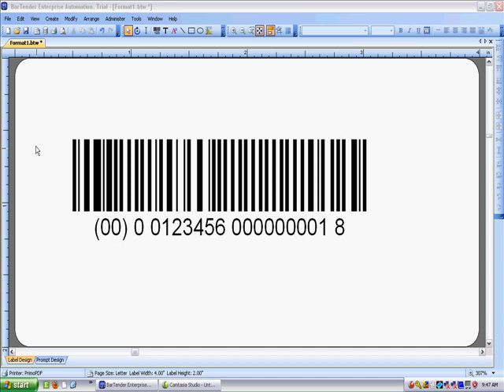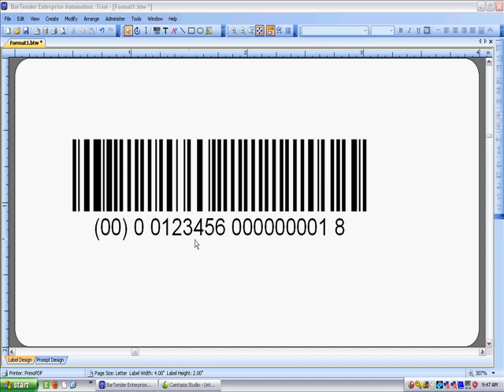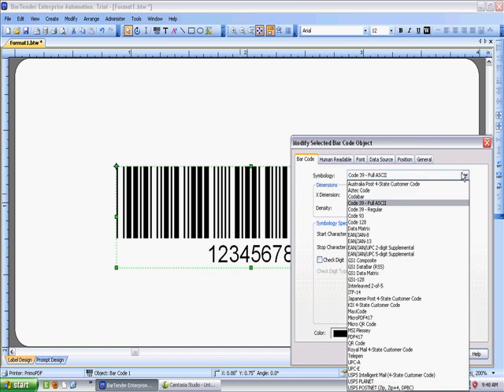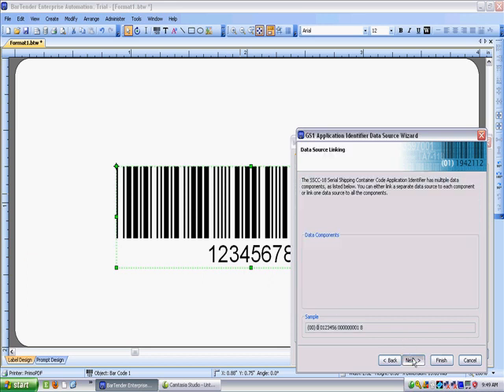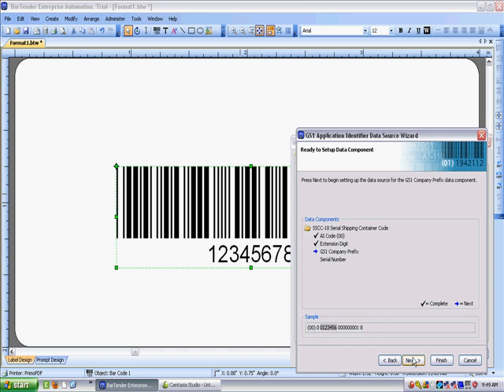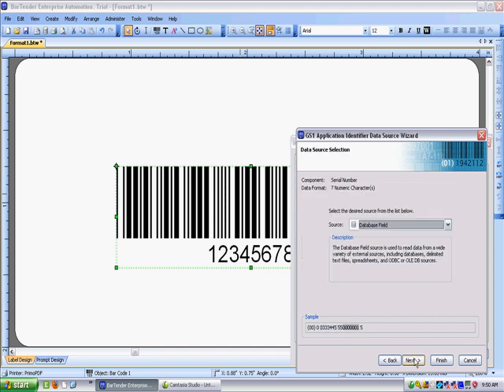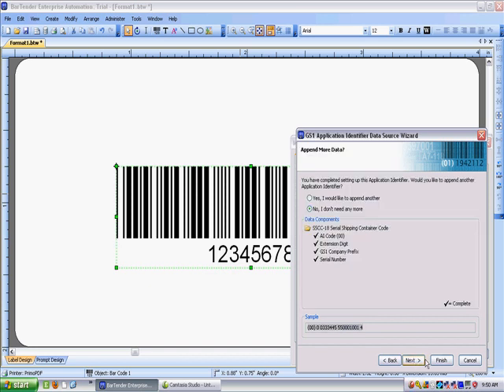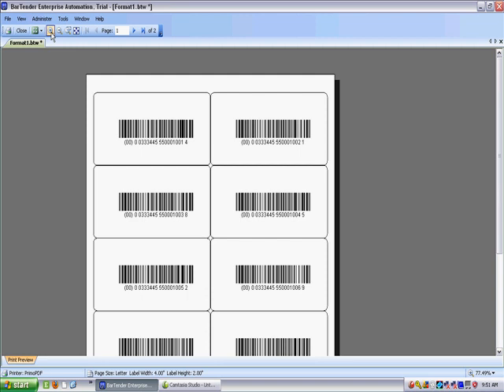Making an SSCC Barcode in BarTender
Need to print an SSCC18 barcode with your BarTender software. Checkout my down and dirty tutorial